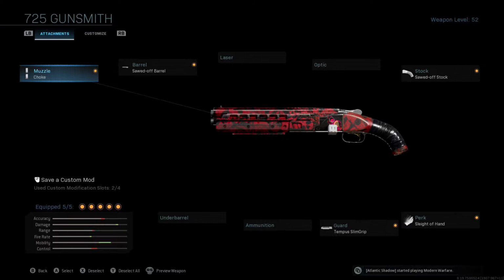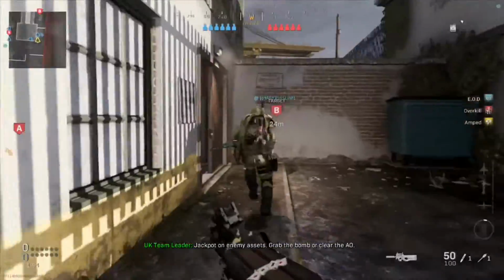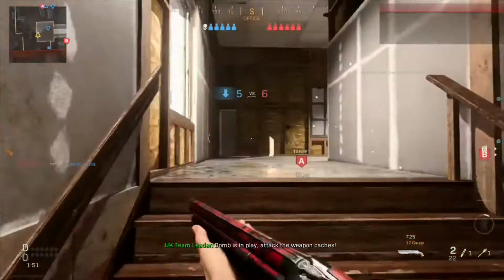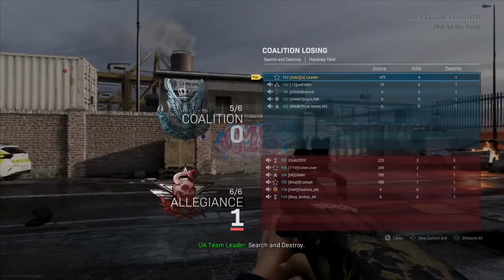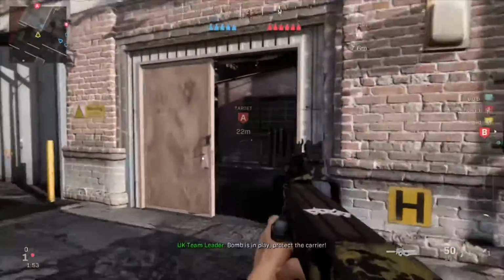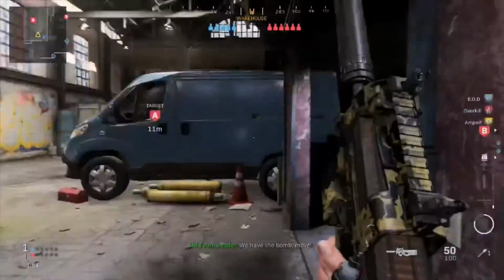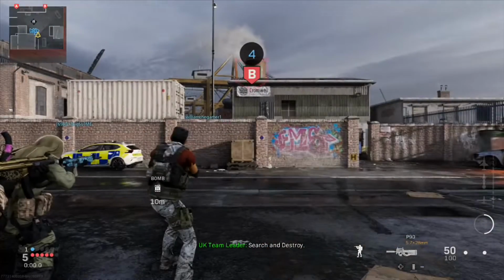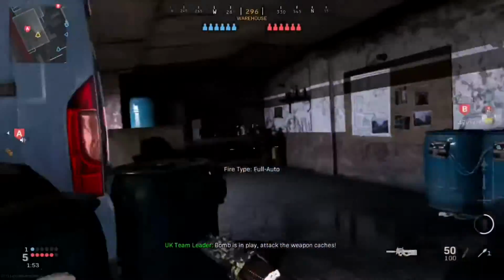The P90 & 725 Combo Is Goated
Props to this man for making the Thumbnail

LiLBaByE23